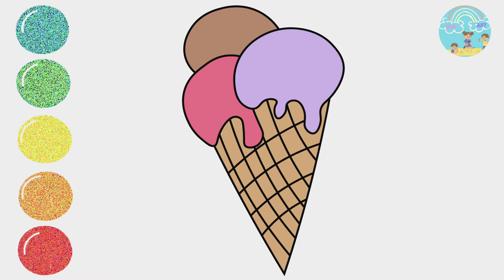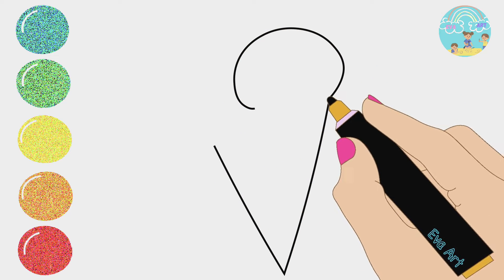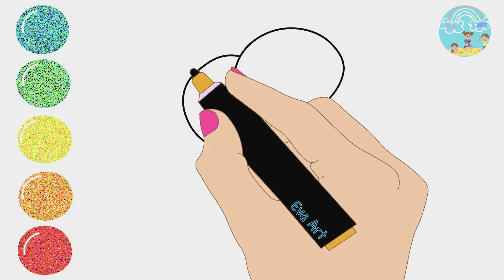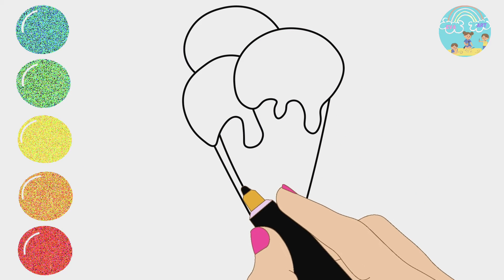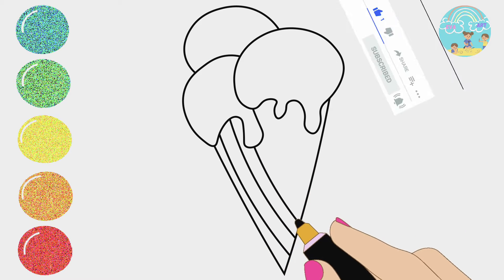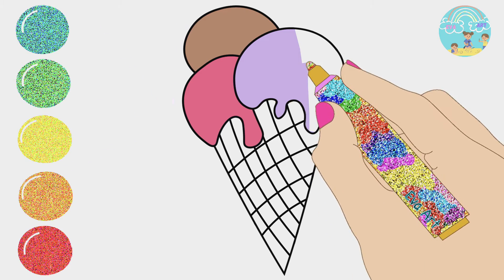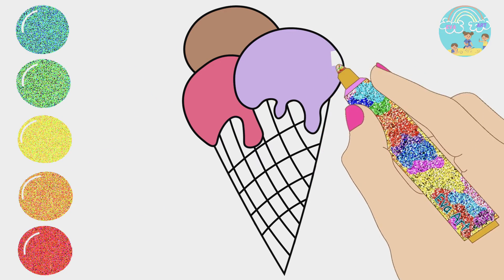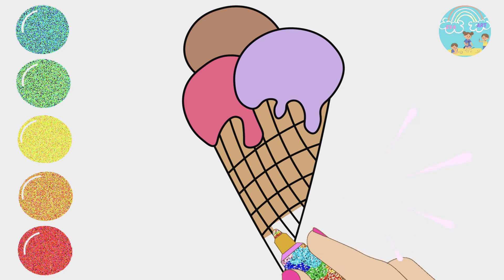Draw a Cute Ice Cream | Drawing for toddlers | Drawing and Coloring an Ice Cream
Hi friends it's Eva.
Welcome to "Eva Art" let's see how to draw and color this super easy ice cream drawing tutorial step by step. If you've always wanted easy drawings, here is a tutorial that will make it so much easier!  ♥️💜
Digital hand drawing and coloring.
 ▶ Daily new video.